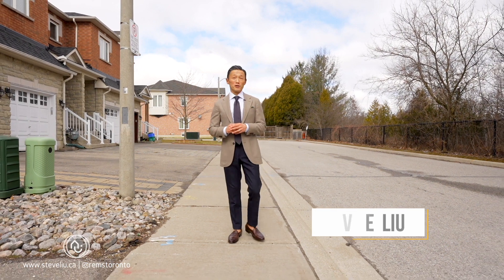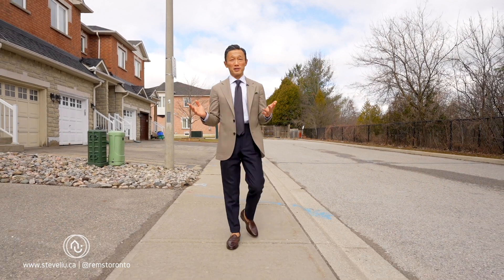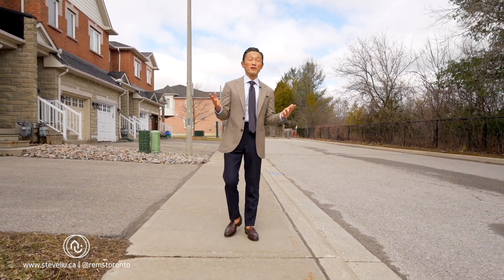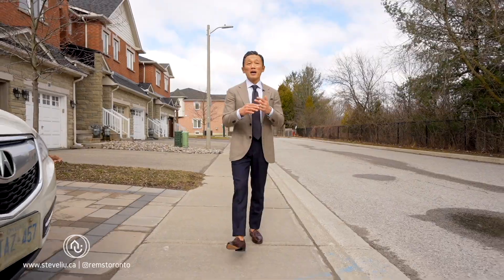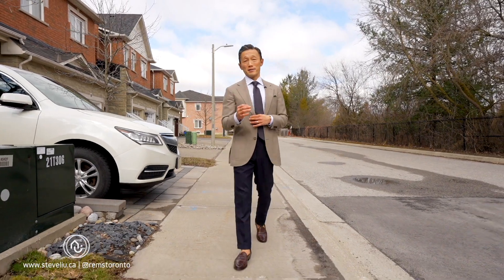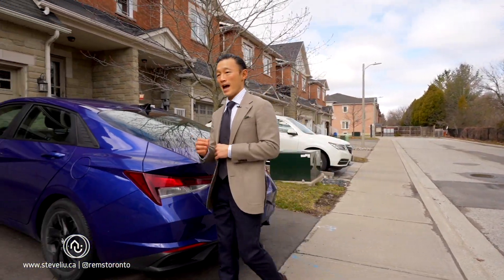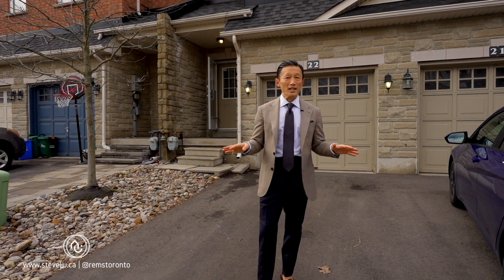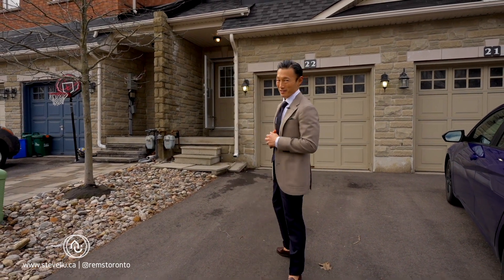#22 56 N Lake Rd, Richmond Hill